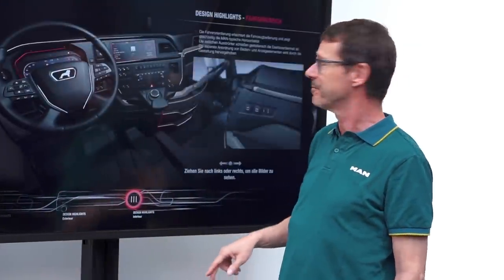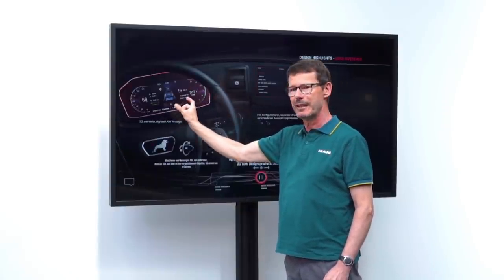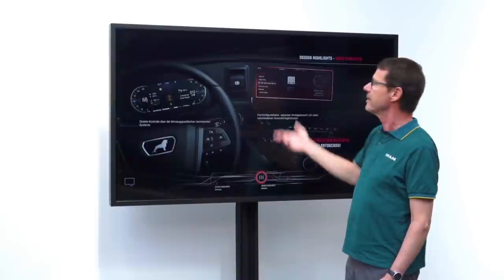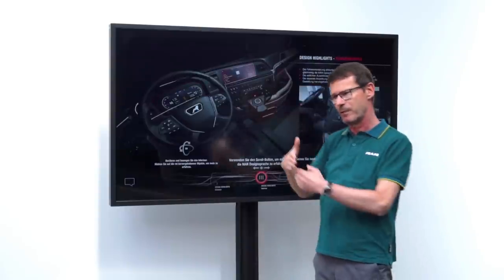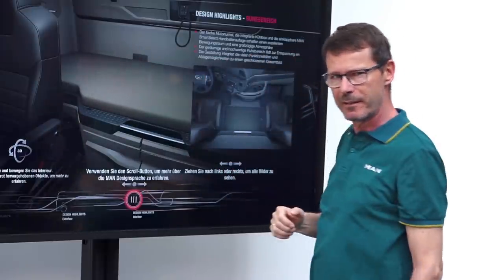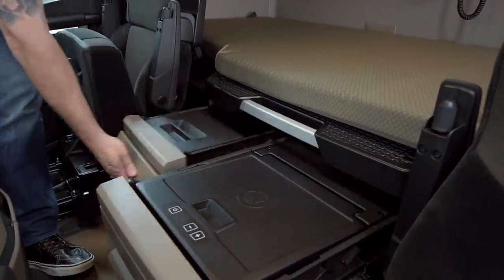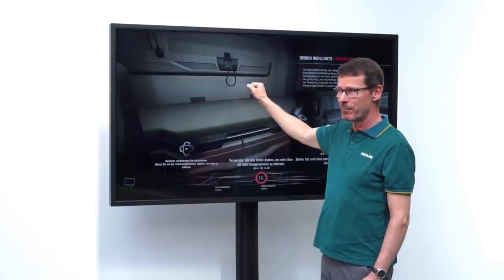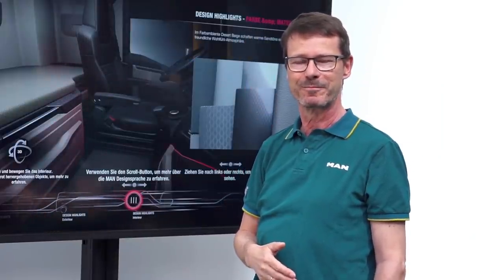MAN TGX Design Interior SimplyMyTruck | MAN Truck & Bus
High standards run deep at MAN. The new MAN TGX’s cabin is a comprehensive working and living space as well as a feat in interior design. Learn more from our Head of Vehicle Styling, Holger Koos, in the video!